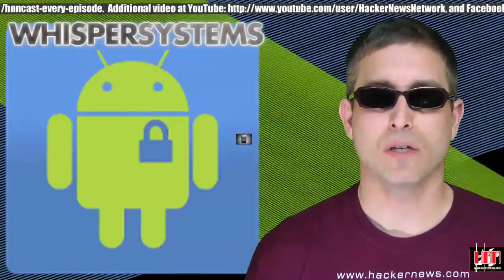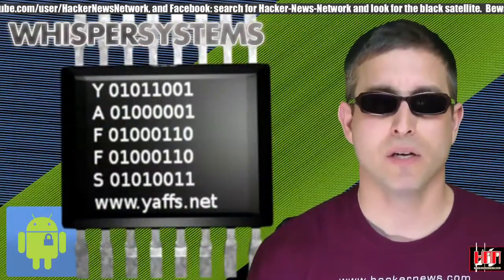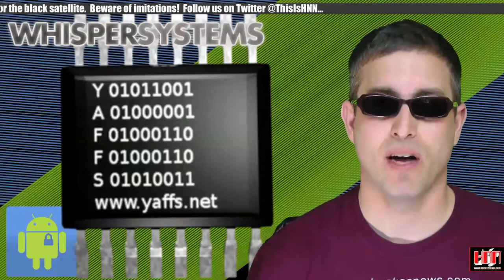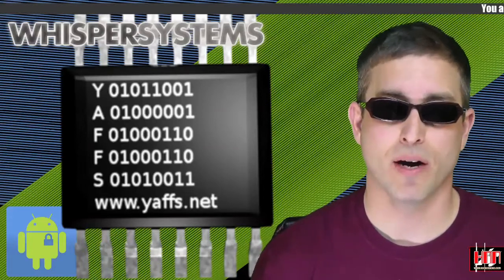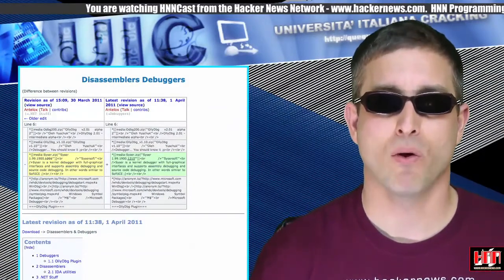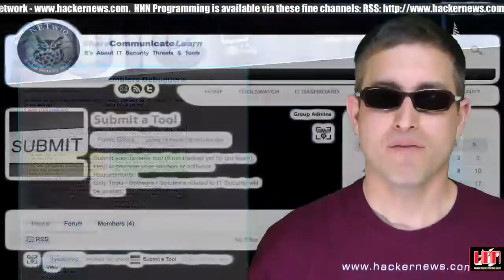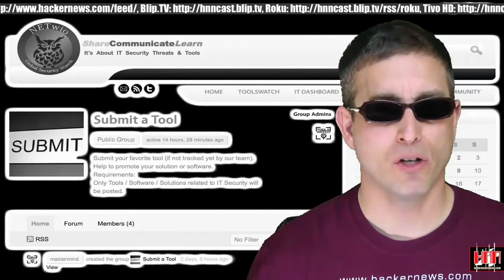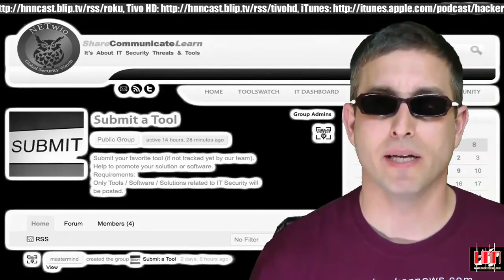HNNCast.ToolTime.2011.04.08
updates: THC-Hydra, Metasploit Pro and Express, Peach, Snort, Maltego, SET
new: OWASP ESAPI, WhisperCore, WhisperYAFFS
news: UIC Debugging List, Submit to the Vulnerability Database